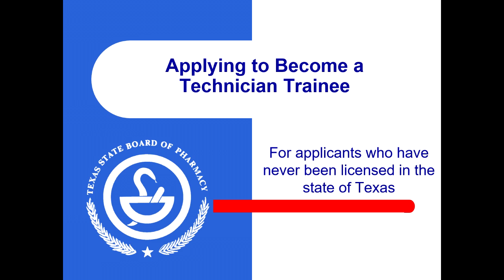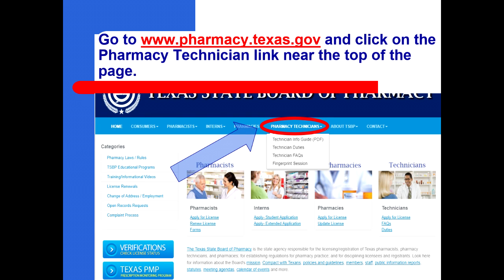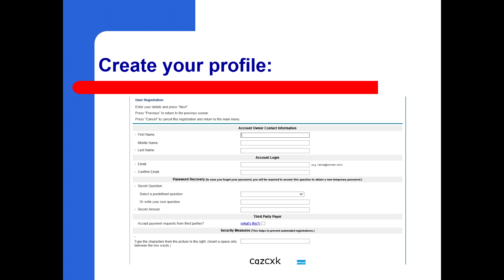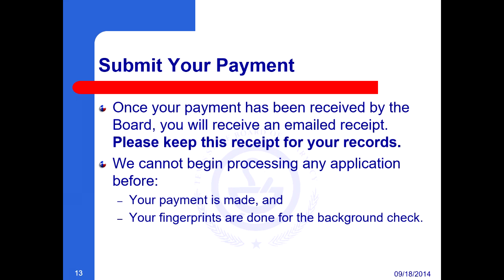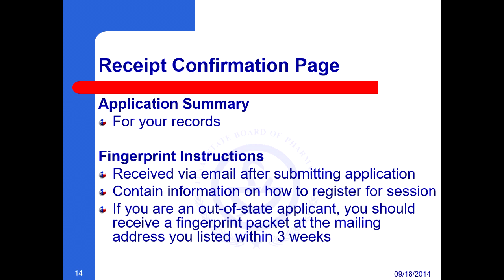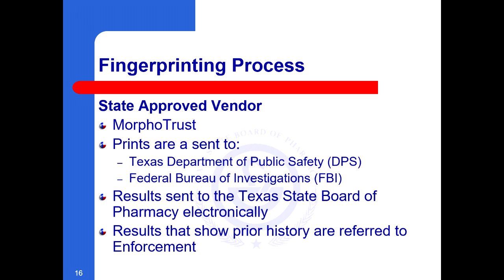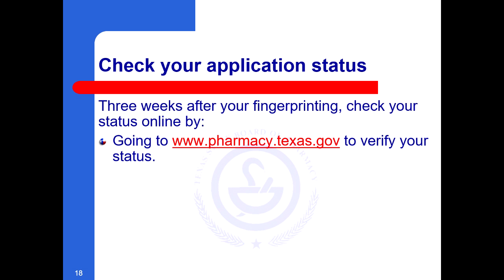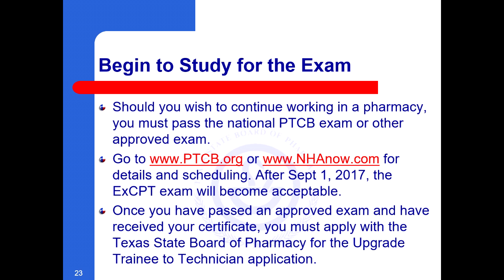TUTORIAL - Technician Trainee Application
This video tutorial will show you how to apply to become a pharmacy technician trainee with the Texas State Board of Pharmacy.
Questions?